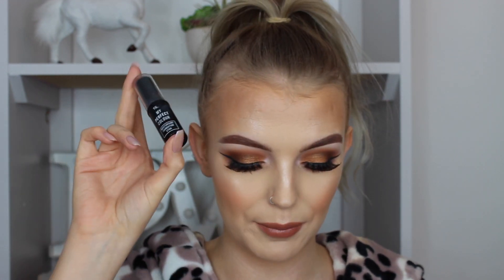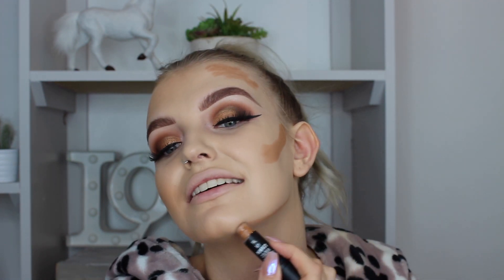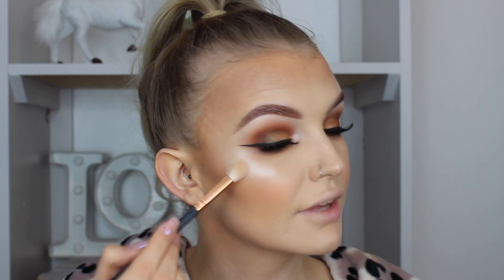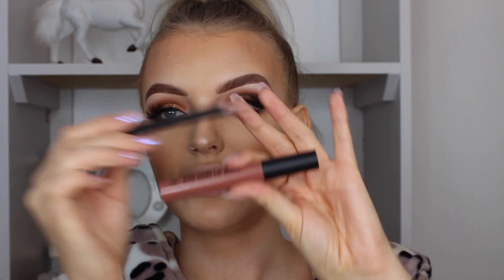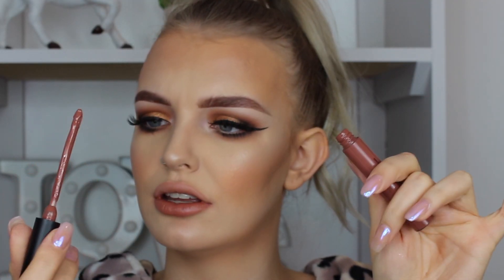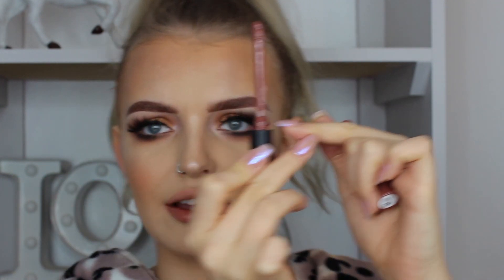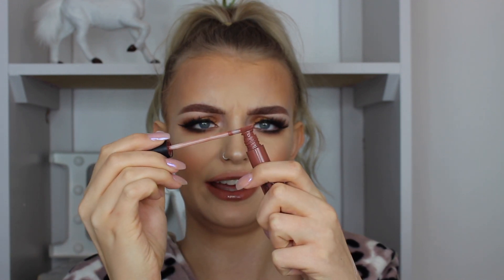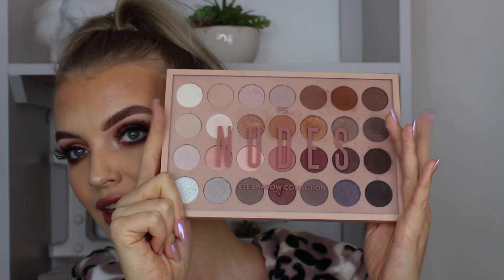PRIMARK £2.50 FOUNDATION STICK?! | FIRST IMPRESSIONS WEAR TEST | ELOISE MAE MAKEUP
Hello loves,
Thank you for popping onto my channel and having a watch of me testing out the Primark Foundation Stick which was £2.50!!!

Check out my last video on how to blend, do a wing, do some brows and put on false lashes THE EASY WAY:

BE MY PAL:
Snapchat👻 - eloisegm
Lots of Love,
Eloise x x x